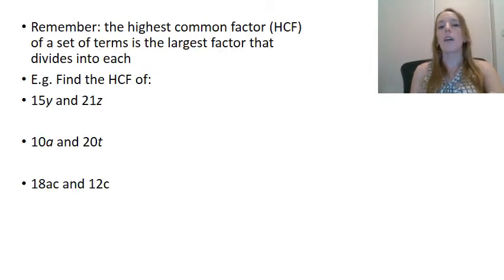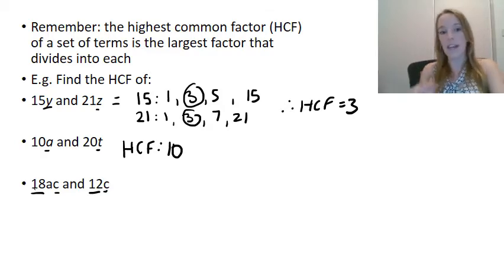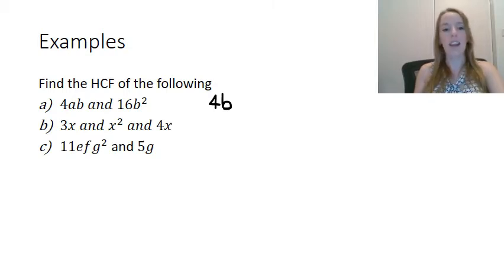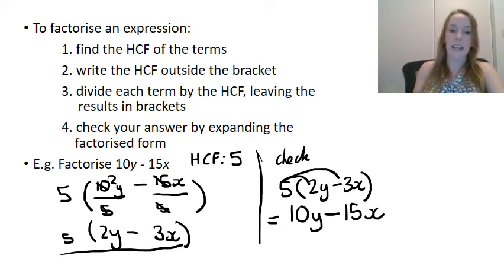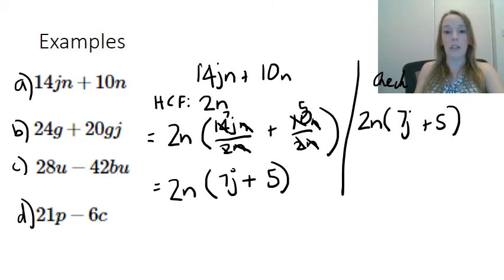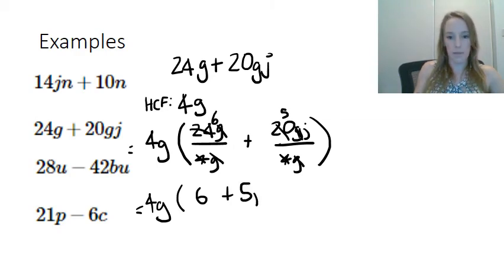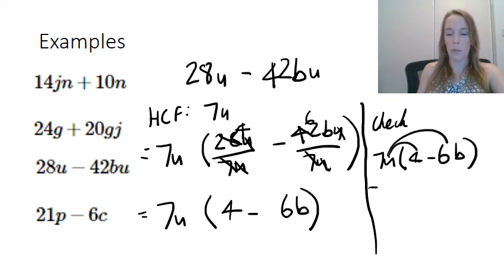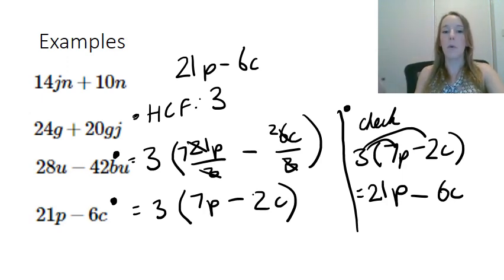Factorising Expressions 5H